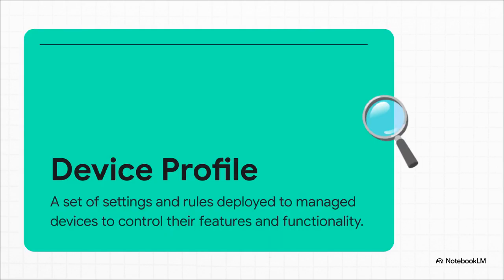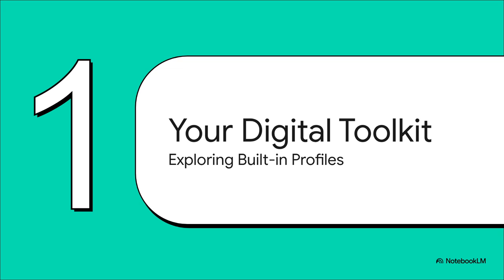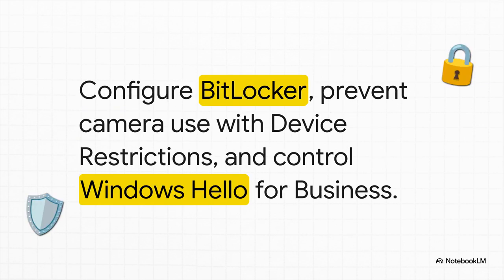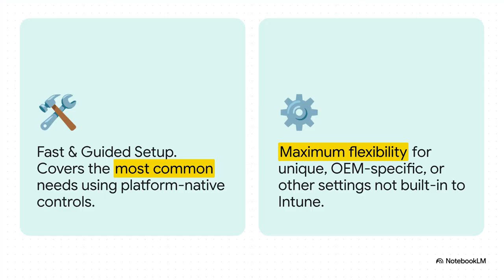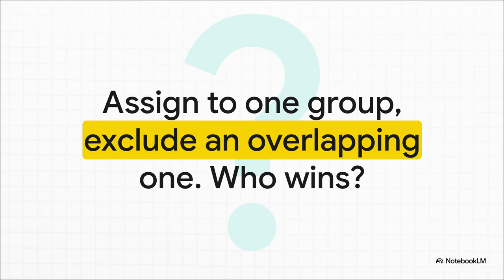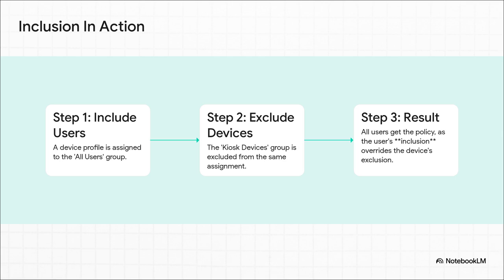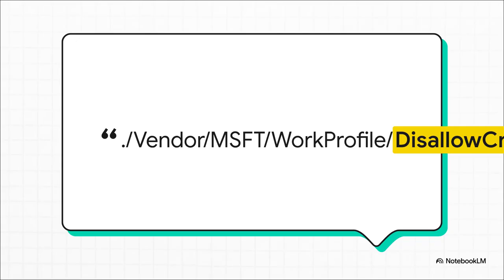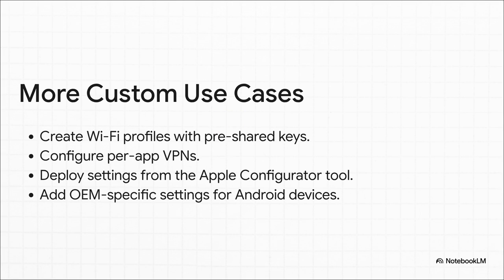MD 102 Configure profiles for user and devices Module 1 Execute device profiles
🎯 Title: MD-102 Configure Profiles for Users and Devices | Module 1: Execute Device Profiles

🚀 Description:
Welcome back to the MD-102: Endpoint Administrator learning series!
In this video, we explore Module 1 – Execute Device Profiles, where you’ll learn how to configure, assign, and manage device profiles using Microsoft Intune to support modern endpoint management.

By the end of this module, you’ll be able to:
✅ Describe the various types of device profiles in Intune
✅ Explain the difference between built-in and custom profiles
✅ Create and manage profiles for users and devices
✅ Manage and deploy PowerShell scripts through Intune

We’ll also walk through best practices, real-world examples, and exam-focused insights to help you succeed in the MD-102 certification.